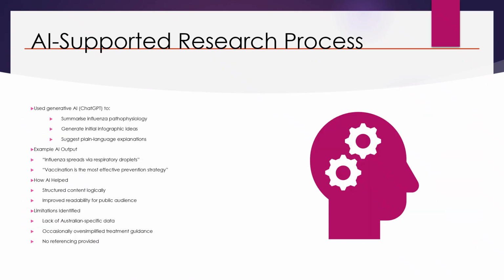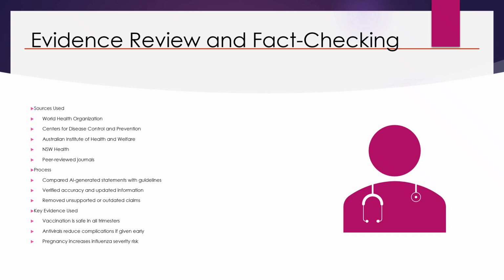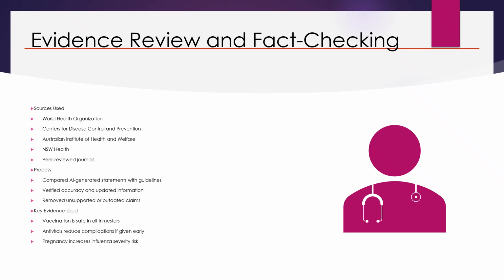SNUG331 Assessment 2 PowerPoint presentation template 1 1